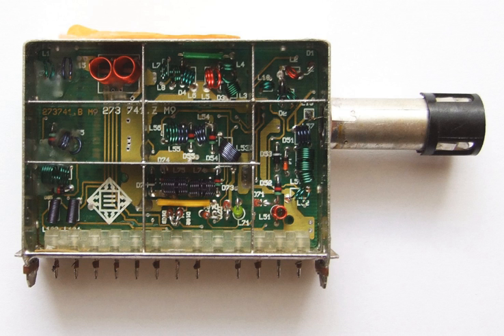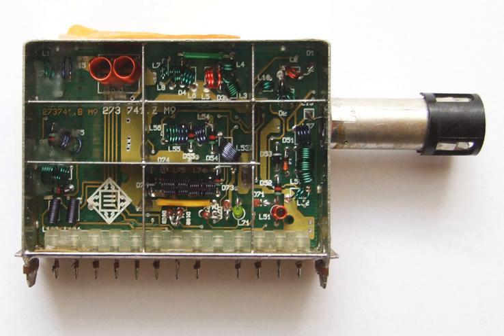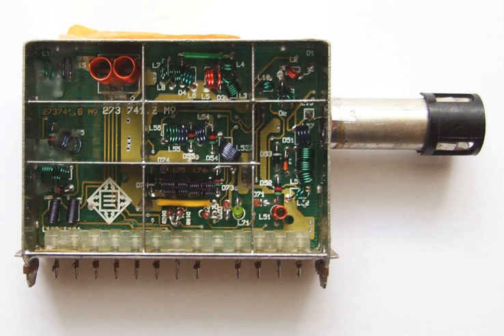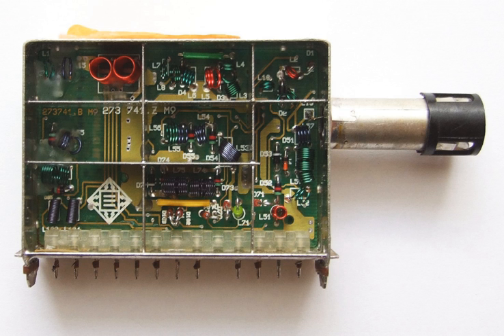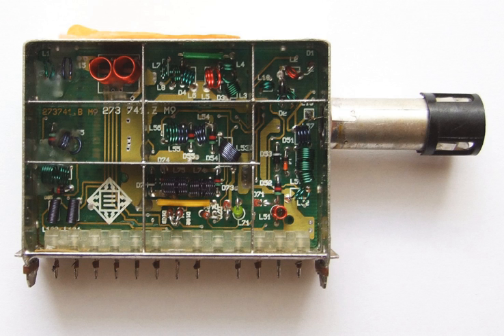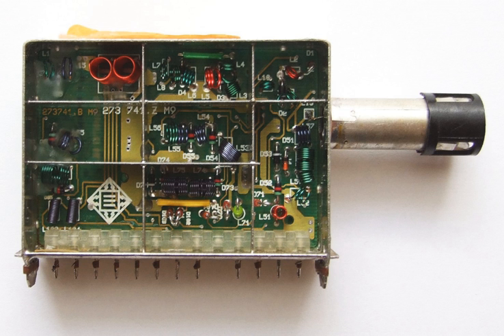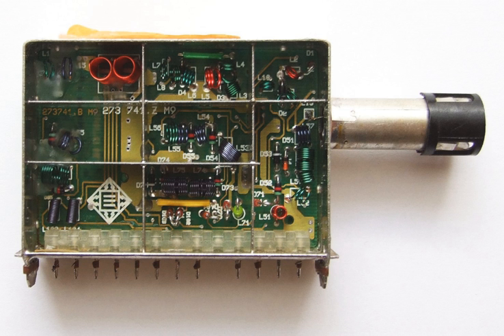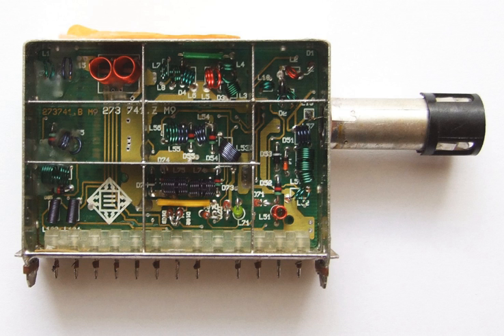Tuner (electronics) | Wikipedia audio article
00:01:56 1 Design
00:05:36 2 Restoration
00:07:02 3 AM/FM
00:08:34 4 Television
00:14:05 5 Electronic tuner
00:16:28 6 See also

- Socrates

SUMMARY
A tuner is a subsystem that receives radio frequency (RF) transmissions like radio broadcasts and converts the selected carrier frequency and its associated bandwidth into a fixed frequency that is suitable for further processing, usually because a lower frequency is used on the output.  Broadcast FM/AM transmissions usually feed this intermediate frequency (IF) directly into a demodulator that convert the radio signal into audio-frequency signals that can be fed into an amplifier to drive a loudspeaker.
More complex transmissions like PAL/NTSC (TV), DAB (digital radio), DVB-T/DVB-S/DVB-C (digital TV) etc. use a wider frequency bandwidth, often with several subcarriers.  These are transmitted inside the receiver as an intermediate frequency (IF).  The next step is usually either to process subcarriers like real radio transmissions or to sample the whole bandwidth with A/D at a rate faster than the Nyquist rate that is at least 2 times the IF frequency.
The tuner can also refer to a radio receiver or standalone audio component that are part of an audio system, to be connected to a separate amplifier.  The verb tuning in radio contexts means adjusting the radio receiver to receive the desired radio signal carrier frequency that a particular radio station uses.